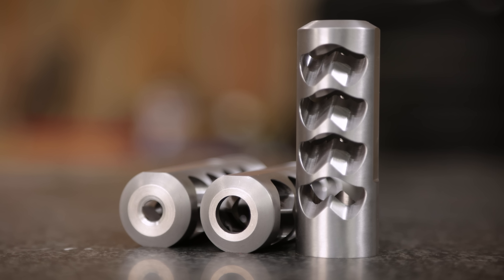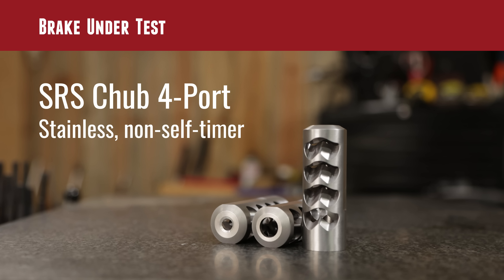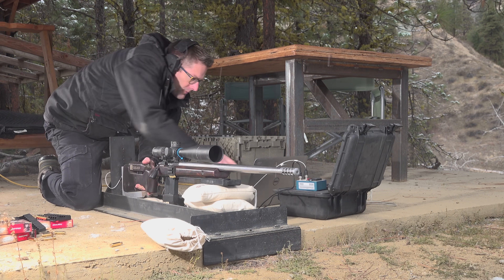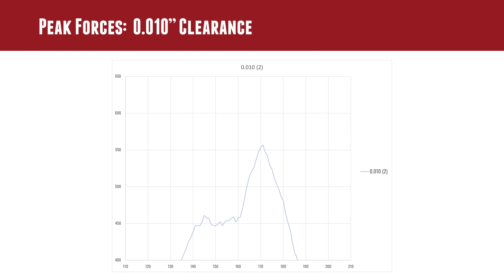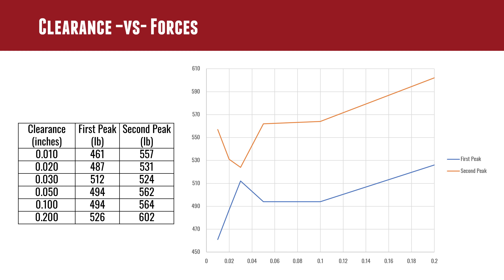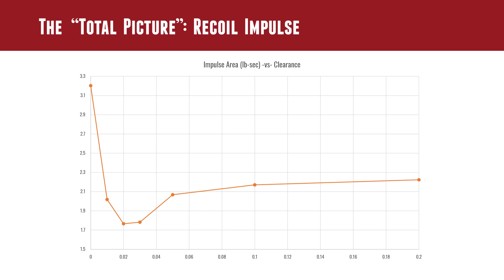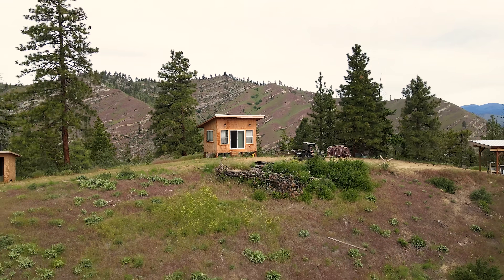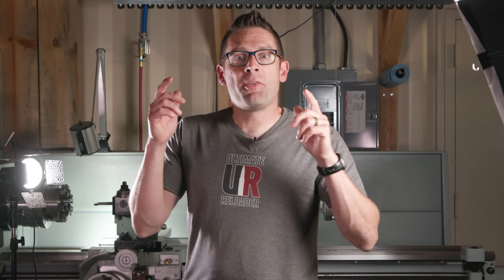Bullet Clearance -vs- Brake Recoil: Shocking Results (SRS Brake)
Ever wondered how bullet clearance affects muzzle brake performance? Our findings may surprise you.

Ultimate Reloader LLC / gavintoobe Material Connection Notice:

The following Ultimate Reloader partners are featured in this video:
- Salmon River Solutions (SRS)